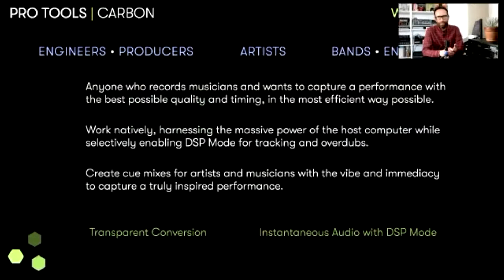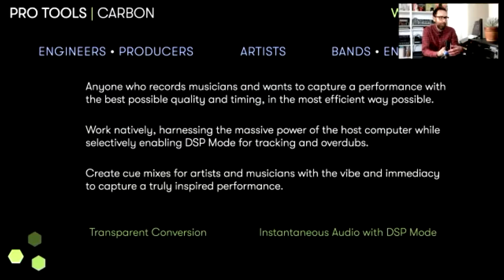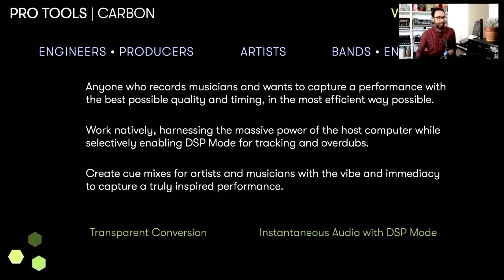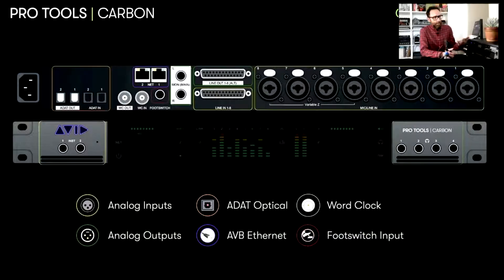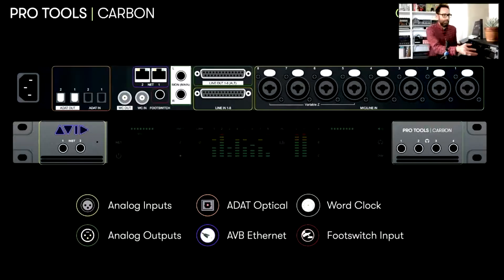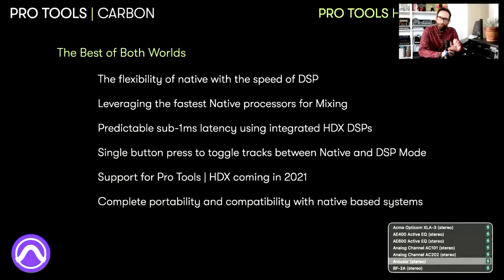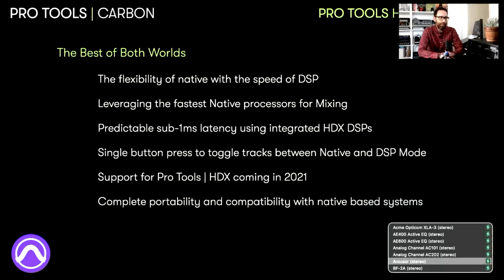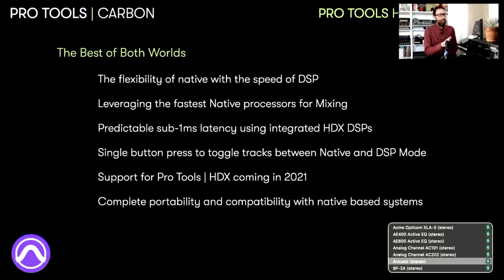Avid Pro Tools Carbon with Simon Sherbourne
Carbon is a new breed of audio interface and audio production system integrated with Pro Tools. It launches the next generation of hybrid DSP recording and mixing technology, which will also come to the HDX platform later this year. This session will explore Carbon and the zero-latency workflow possible with this integrated hardware approach.

Simon Sherbourne is an audio specialist at Avid, based in the UK. He previously worked in both music and post production as a dubbing mixer, sound designer and editor. He is also a columnist and regular contributor to Sound on Sound Magazine.

Streamed online 24th March 2021

This lecture was organised by the UK section of the Audio Engineering Society, which holds lectures every month in various areas.